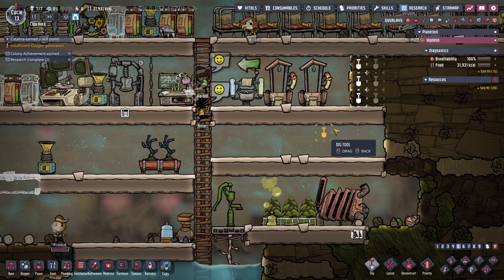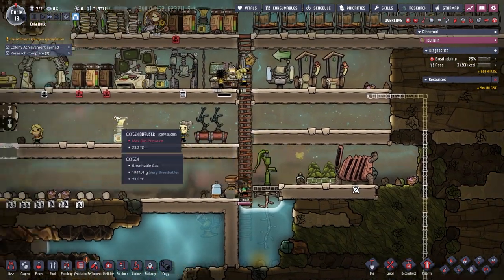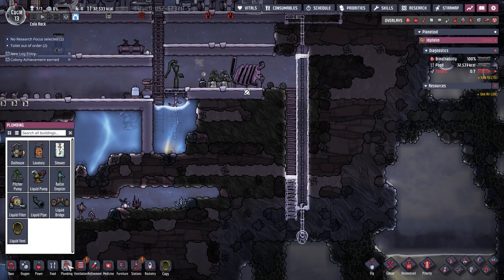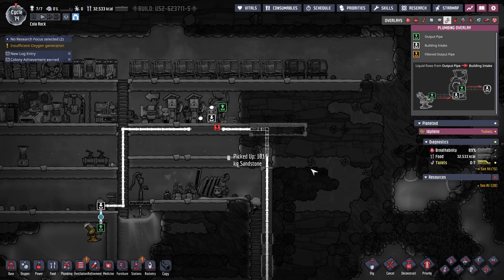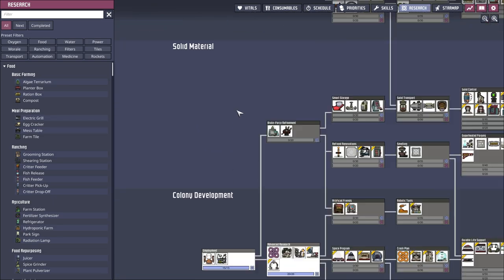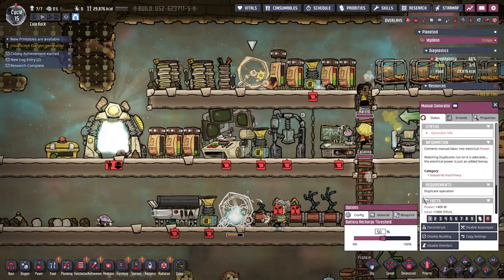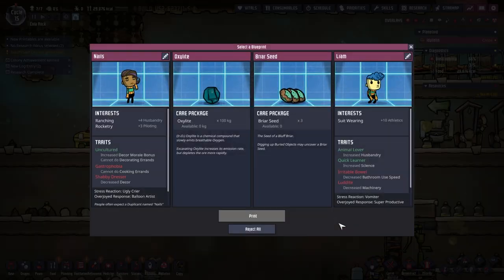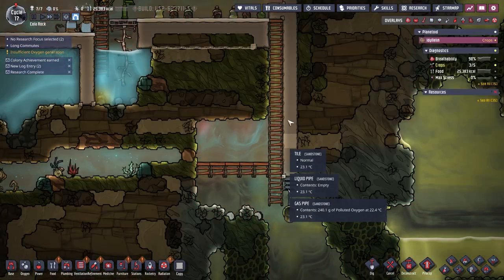New Toilets, Pipes, and a Big Hole | Lets Play | Oxygen Not Included | S1E04